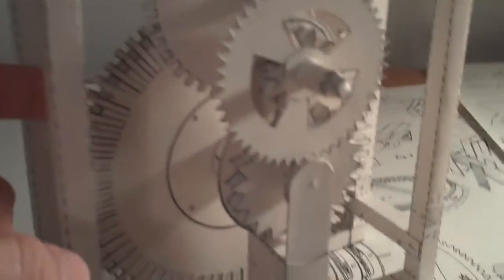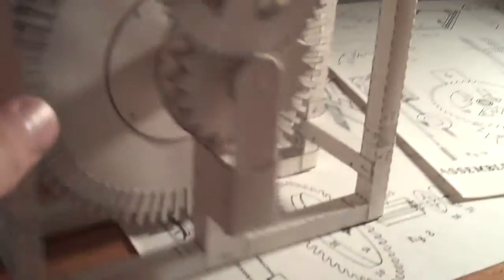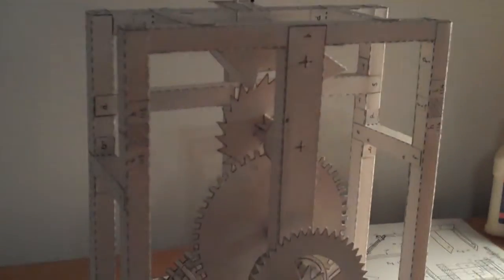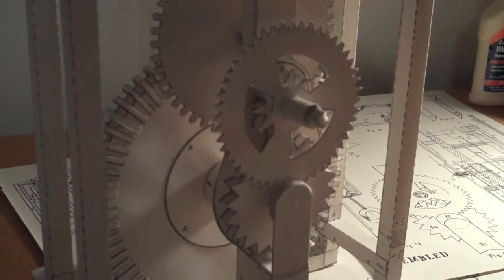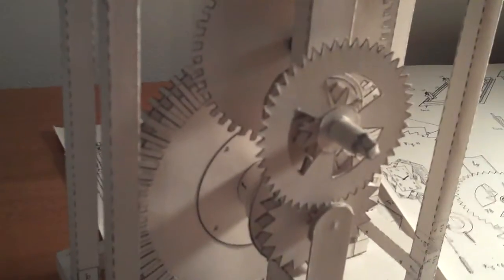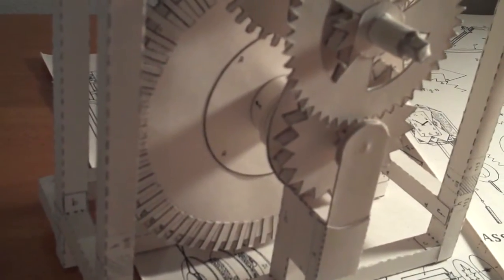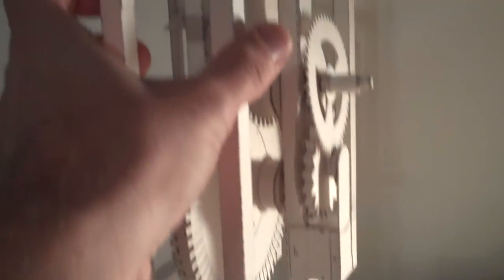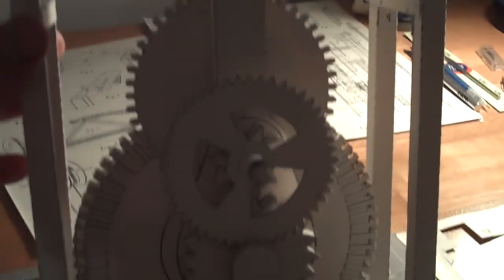Another paper clock update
In which frustrations are aired regarding the matter of transforming paper and cork into solid axles that rotate true.